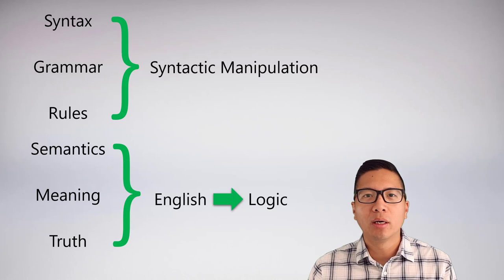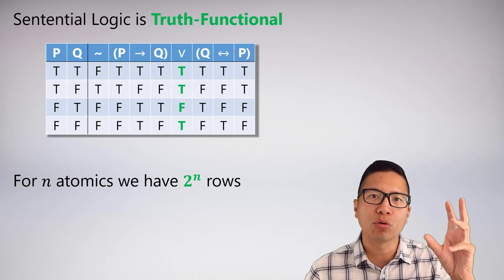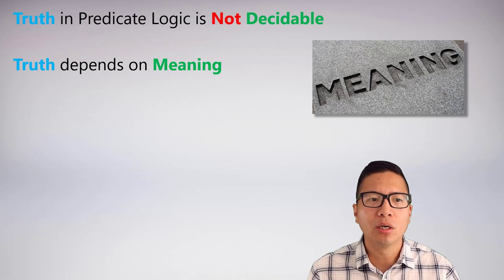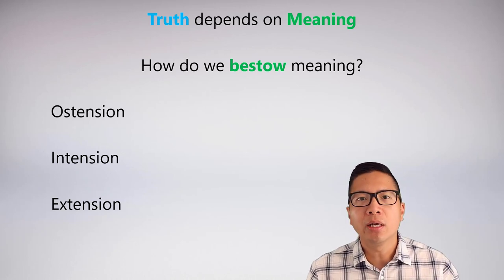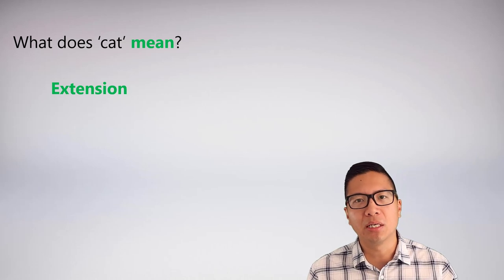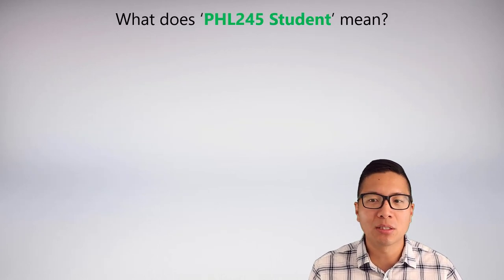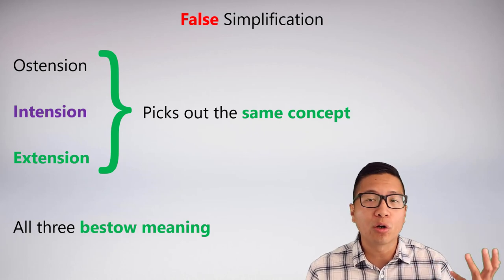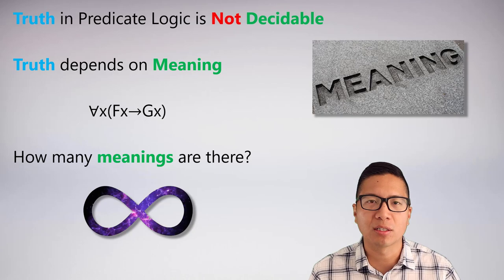Lecture: Unit 9 Lecture 1 Predicate Semantics Intro